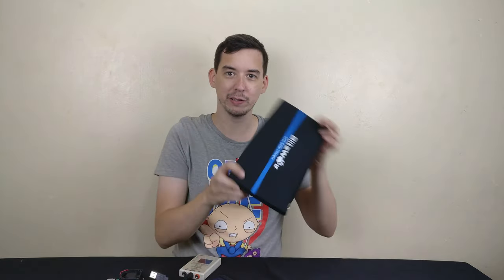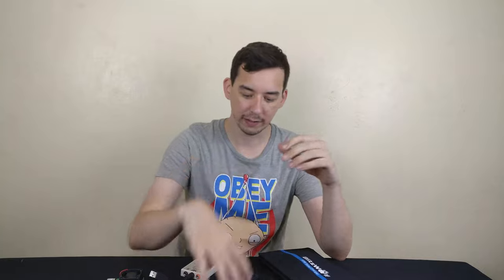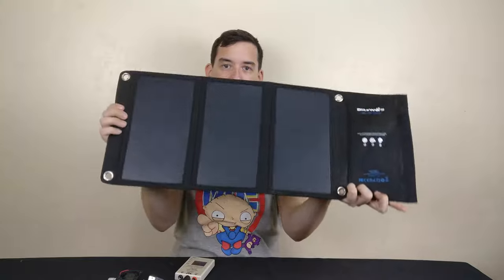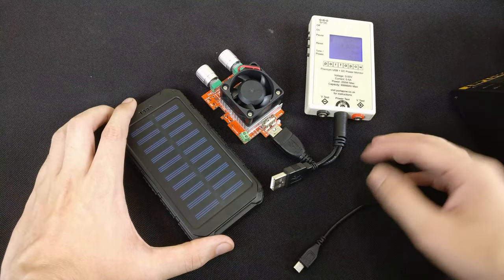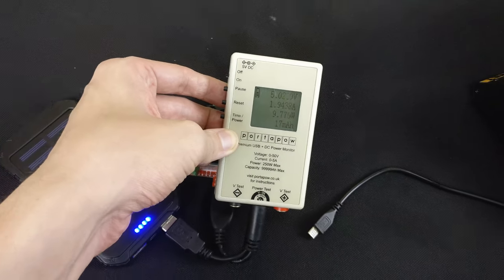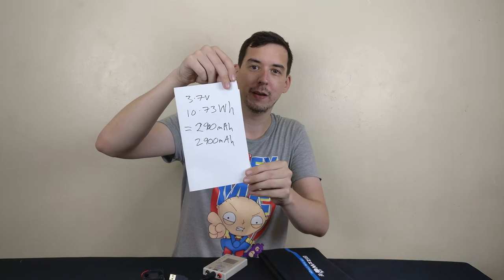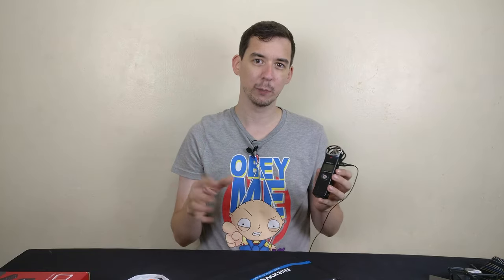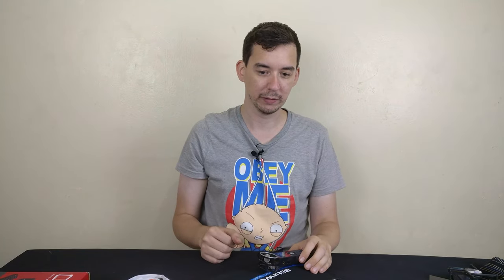OnePlus 3T camera for Youtube Videos?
I put the OnePlus 3T camera to the test and see how it does at making videos for Youtube. Whether it's shooting review, overhead or vlog style videos, how does the OnePlus3T perform?

In this video I put the OnePlus 3T on a tripod and pointed it at myself, the same as every other video I shoot. I used the rear 16MP camera with the resolution set to 4k.

The only thing I have that you might not have is some additional lighting. But if you have a window that can let natural light into your room, you should get similar results.

I tried other apps like Cinema FV-5 but I found the audio was out of sync with the video. Also the autofocus didn't work in Cinema FV-5 or Camera FV-5.

If you look at 2:48 you will notice the camera loses focus for a split second and there's a spike or crackle in the audio. This seems to happen randomly and is fairly easy to cut out in editing, but a little annoying.

From what I've read, a lot of the audio problems can be fixed or improved if you're willing to install custom ROMs and make other software modifications that might require rooting your phone. That's not something I want to do.

When shooting in 4k, you lose the optical image stabilization (not a problem if you're using a tripod) and are limited to 10 minute clips.

Overall I'm very impressed with the video quality and although the auto focus isn't perfect, it appears to be better than my Canon G7X which is known to have awful wandering autofocus.

I still plan to shoot another video where I use the OPO3T for vlogging and see how it performs as a general vlog camera. The audio is more important when using it for vlogging because using an external microphone usually isn't convenient when you vlog since you're shooting many small clips through the day.

This is essentially an indoor 4k sample clip.